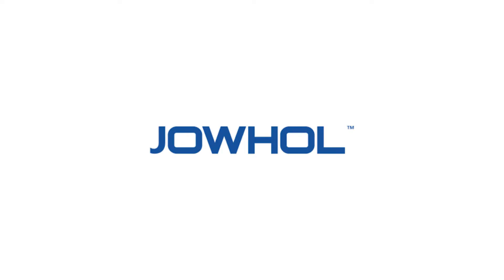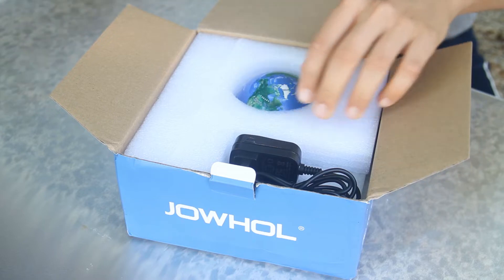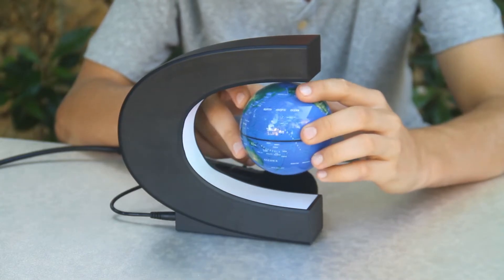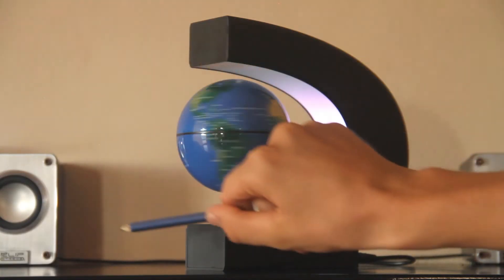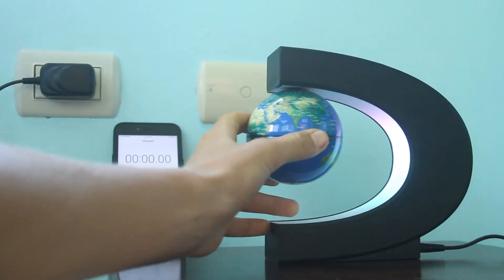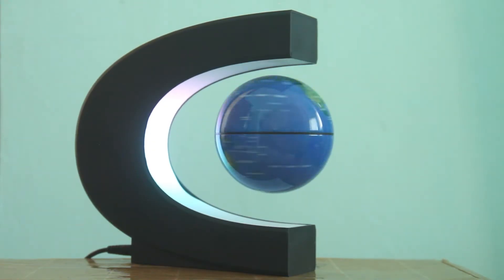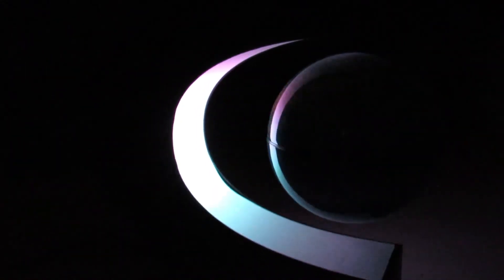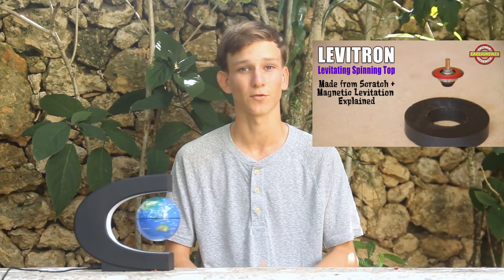Magnetic Levitating Globe by Jowhol REVIEW | Electromagnetism Levitation Rotation Science Explained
Hello, everyone! In this video review, I show you the JOWHOL Magnetic Levitating Globe Ornament/desk accessory, and you will hear a scientific explanation of what is behind the electromagnetic levitation and automatic globe rotation.